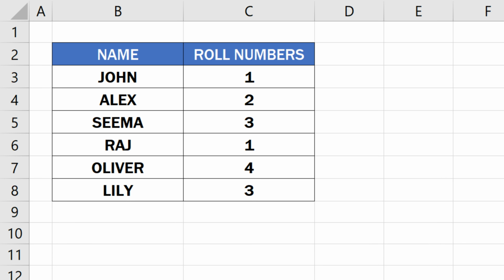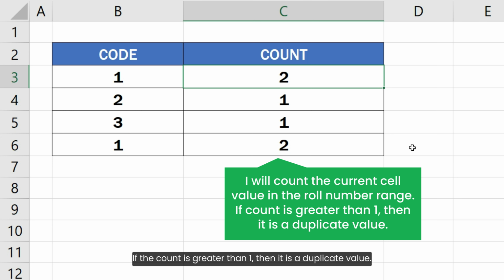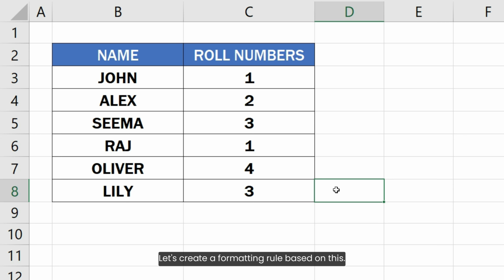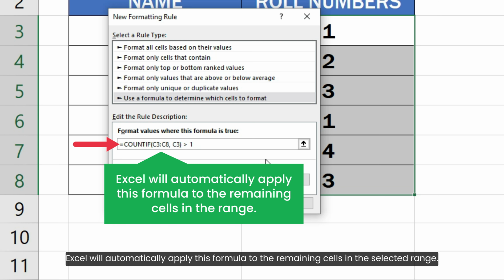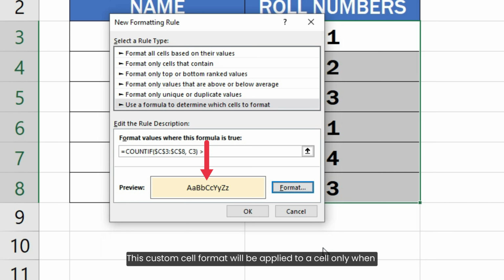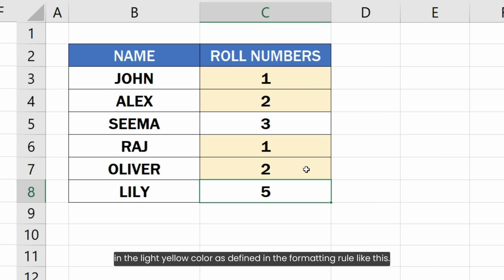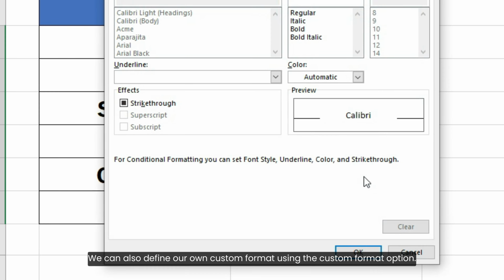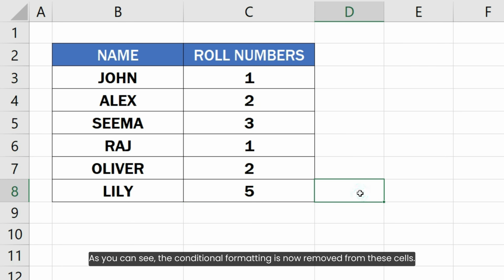Highlight Duplicate Values in Excel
Excel highlight duplicate values: In this Excel tutorial, you will learn how to highlight duplicate values in Excel using the built-in features of Excel's powerful Conditional Formatting tool. Whether you're working with large datasets or just want to identify repeated information in a small table, knowing how to highlight duplicate values in Excel can save you time and help prevent costly mistakes.

You'll see how highlighting duplicate values helps automatically spot repeated data, making it easier to clean and organize your spreadsheet. The video demonstrates the use of Excel conditional formatting to highlight duplicate values for different types of data like numbers, text entries, and even whole rows. It also shows how to highlight duplicate numbers works seamlessly when you're dealing with large lists of numeric entries, helping you find duplicate number and highlight them in Excel without writing complex formulas.

The tutorial explains how to highlight duplicate numbers in Excel by applying pre-defined formatting rules that instantly flag any repeated entries. If you're trying to highlight duplicate cells in Excel or check for repeated names, phone numbers, or transaction IDs, the video will show you how to highlight duplicate cell values in Excel quickly and accurately.